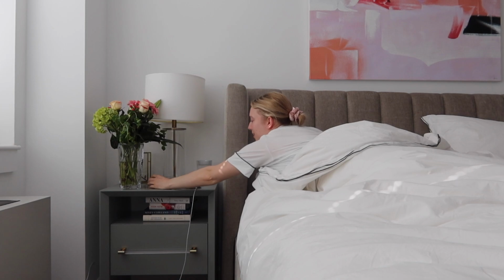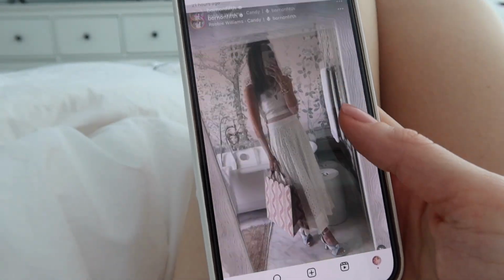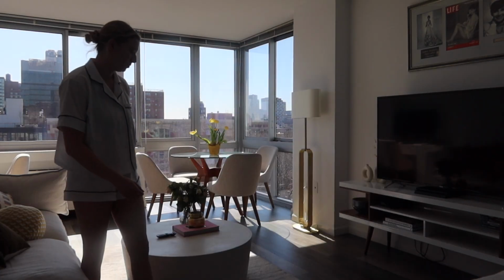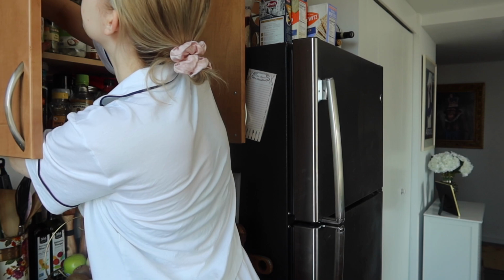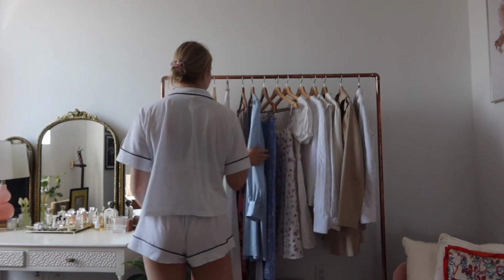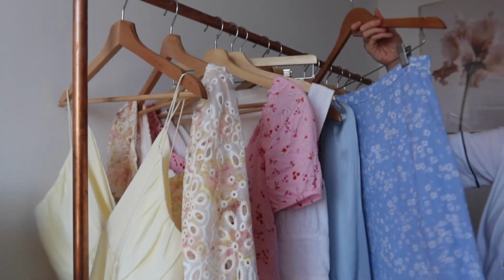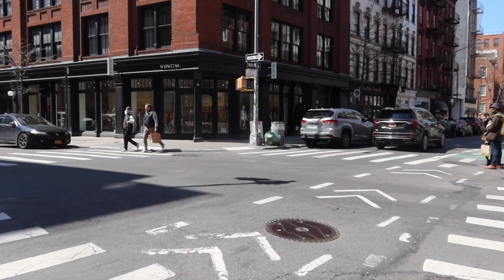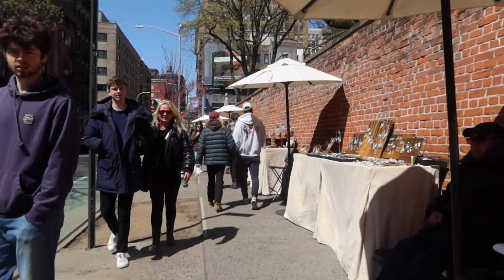WEEKEND MORNING ROUTINE ✨ the day after getting engaged! 💍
A typical Saturday morning in my life living in New York!

- White pajamas
- Pink silk hair scrunchie
- Duvet cover
- Glossier balm dot com
- White cardigan
- Blue midi skirt

❤ LAUGH AT ME ON TIKTOK - @thefashionsquirre
❤ HIRE ME AS A PHOTOGRAPHER - @thephotosquirrel